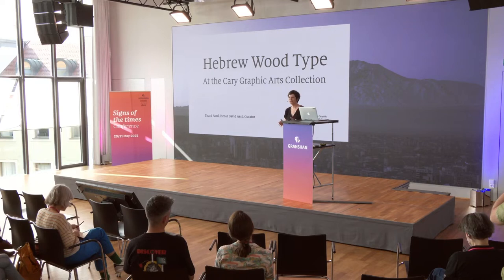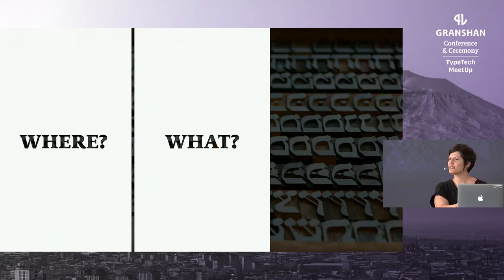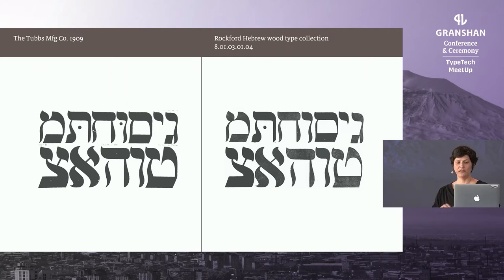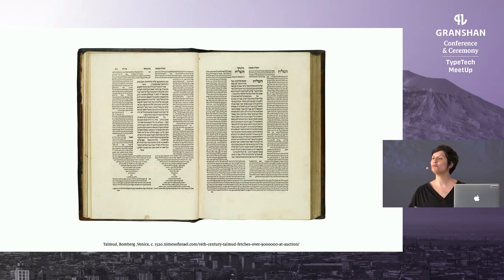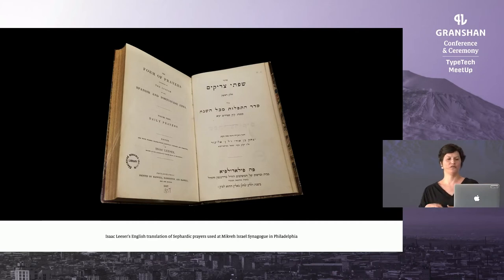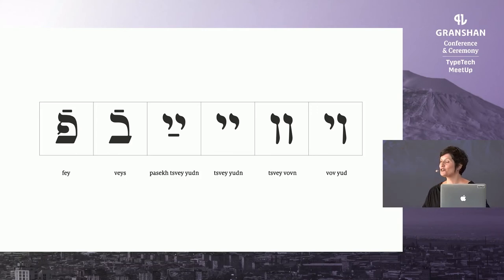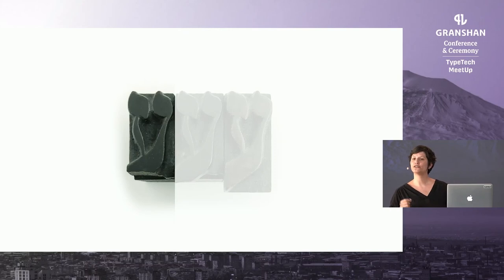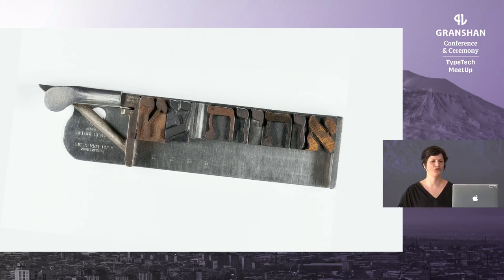Hebrew Wood Type at the Cary Collection - Shani Avni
The Cary Graphic Arts Collection at RIT is one of the world’s premier libraries on graphic communication history and practices. In an effort to expand coverage of global scripts, the Cary acquired a collection of some 40 fonts of Hebrew/Yiddish wood type in 2014. As the Cary focuses on telling the history of printing through original artifacts, this collection has been carefully cleaned and restored in accordance with established archival practices. Now, it serves its purpose as an accessible historical resource. Various research avenues are explored through this unique collection: the development of immigrant presses in the US and their profound cultural influence on the local population; the story of the Jewish communities and the development of the Yiddish language; the Hebrew script and its transformation into movable type and the many constraints this entailed. This talk will focus on how in-depth hands-on research on this printing realia collection informs contemporary Hebrew type design practice.